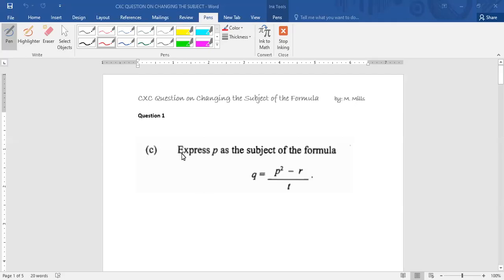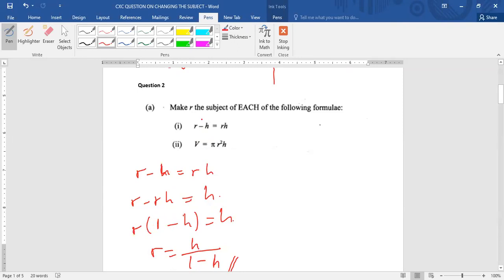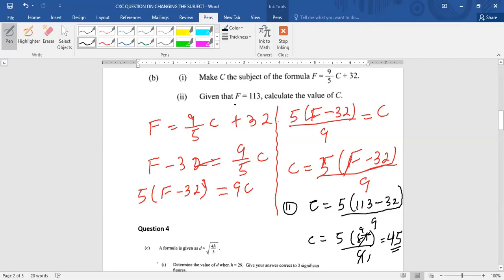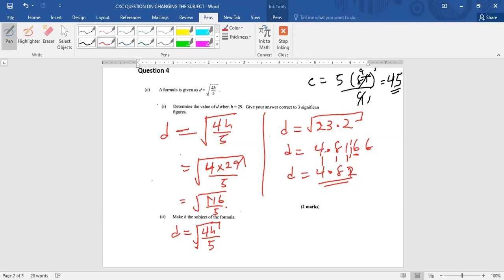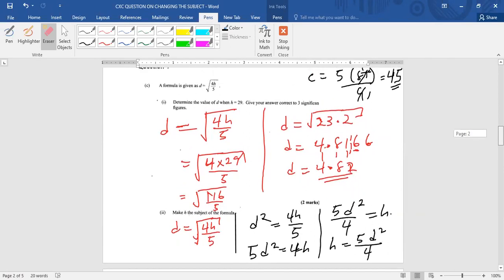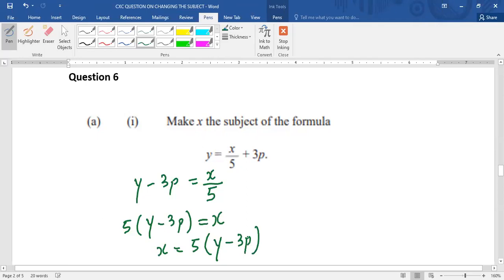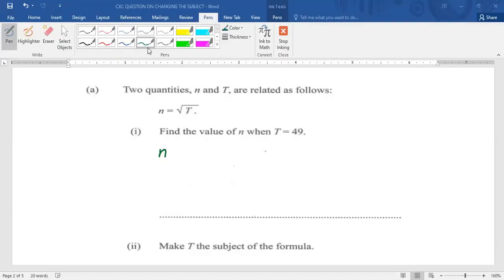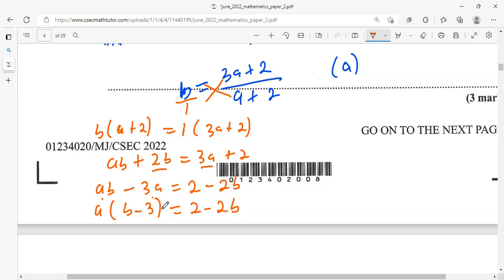Changing the subject of the formula (Transposition)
For students doing CSEC exams 2024